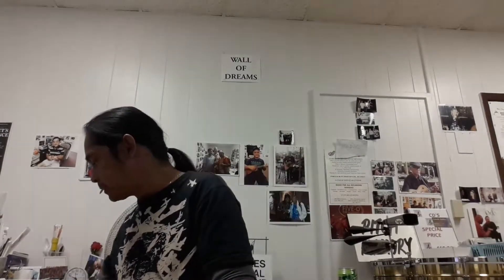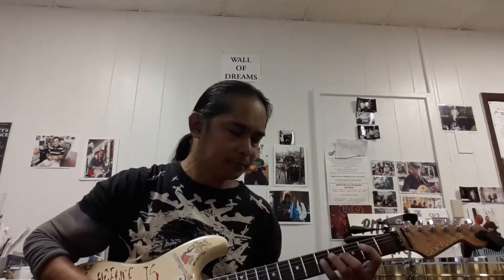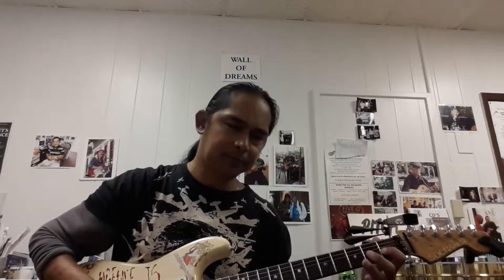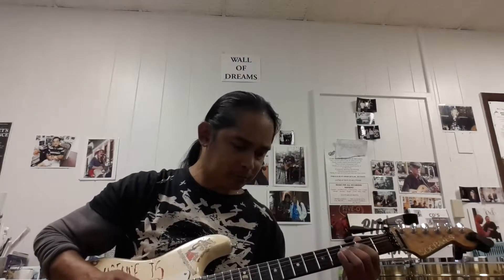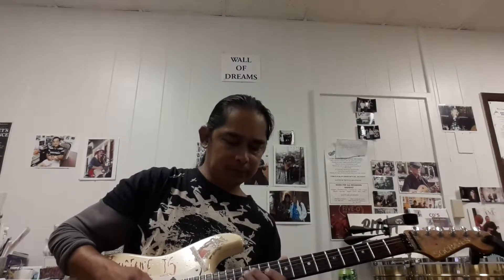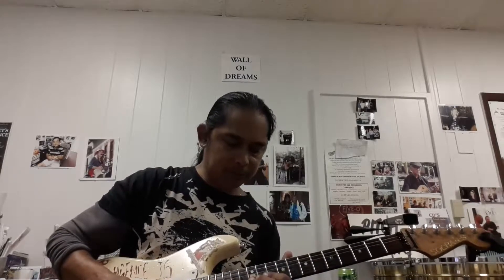Kika Tips w Michelangelo Barques (how I figured out star trek, star wars, xmen)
Today's episode: michelangelo talks about transcribing, what to figure out, how to-get started

Wanna learn a song?